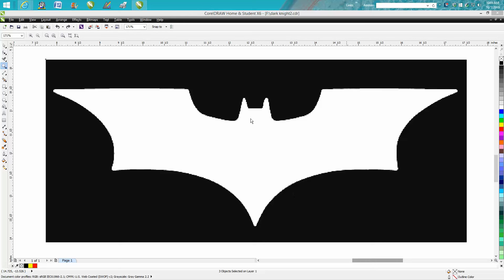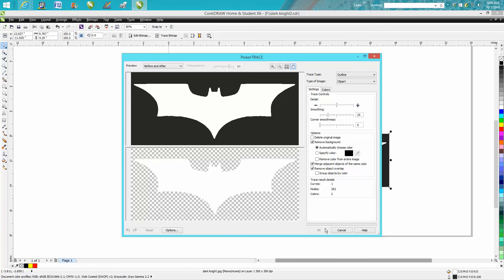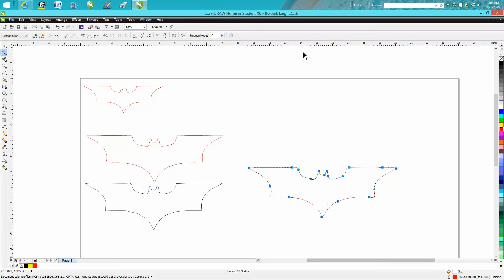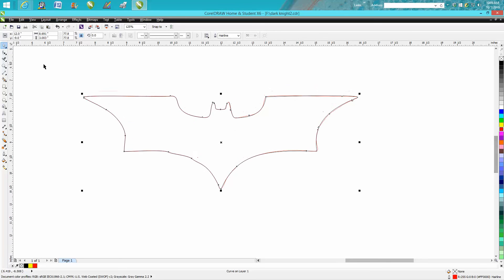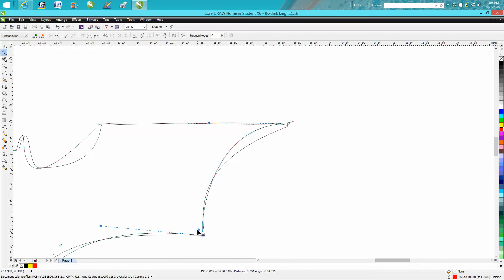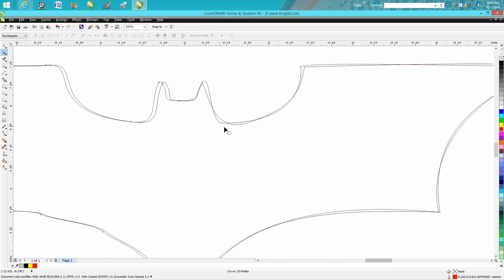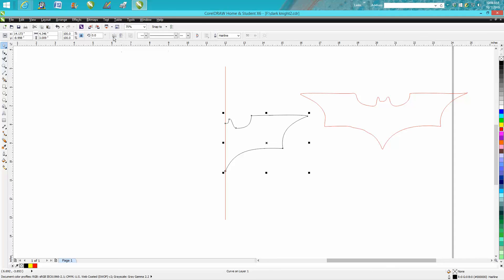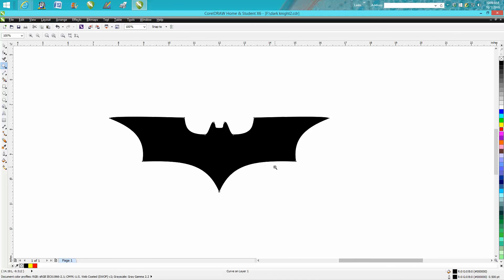Corel Draw Tips & Tricks PLASMA and LASER, working with nodes and more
Corel Draw Tips & Tricks PLASMA and LASER